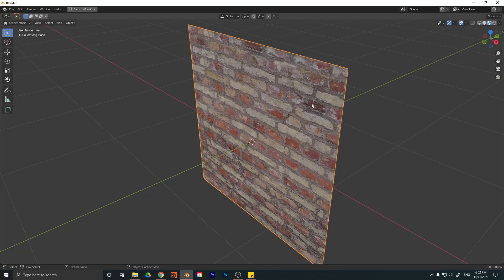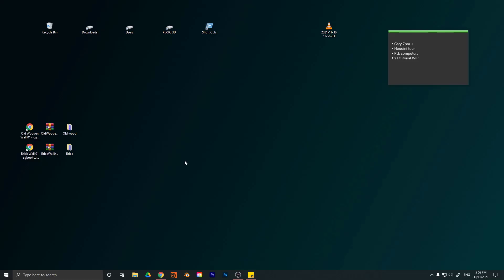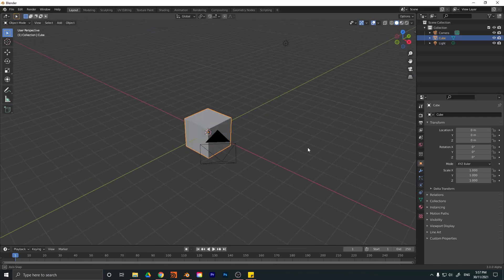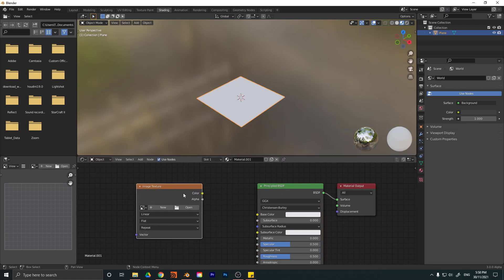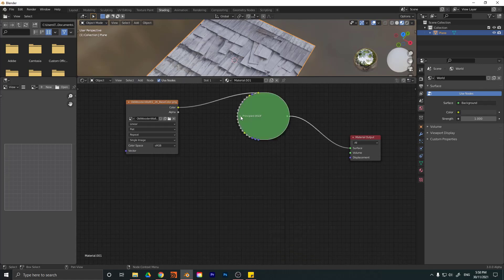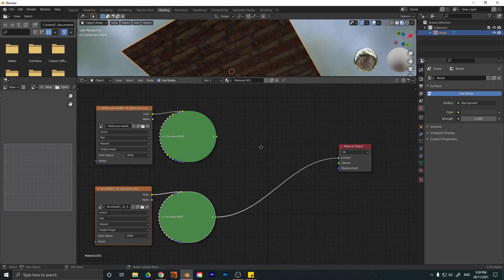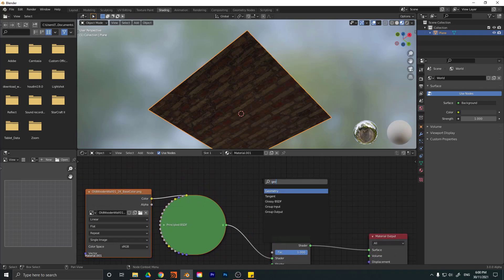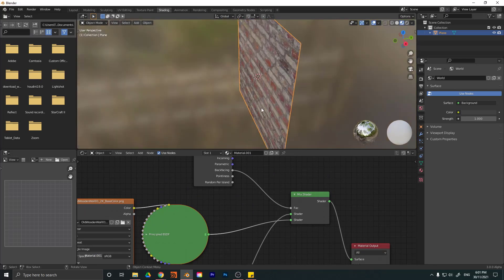Blender | Two Textures On One Face | Backfacing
Adding two textures to a single face is possible in Blender with the use of the geometry node. Learn how to quickly set this up.